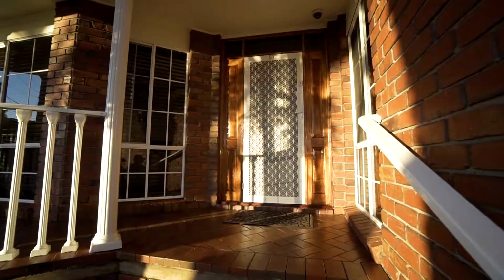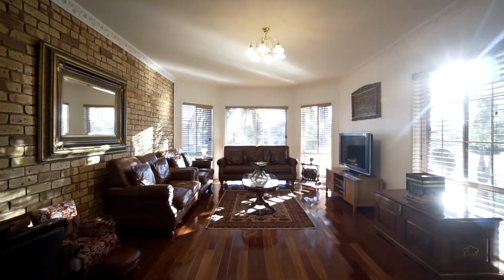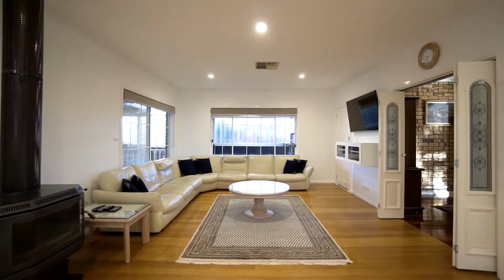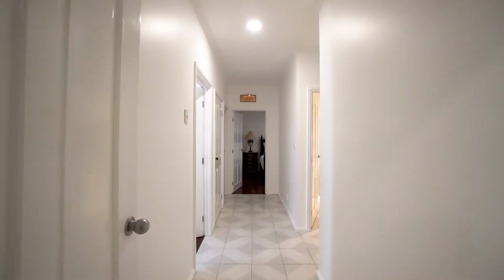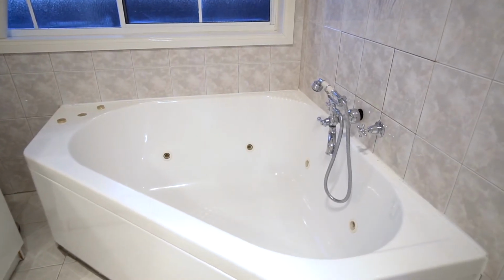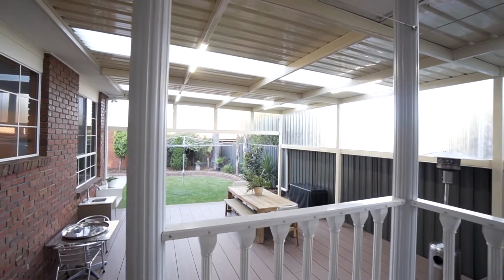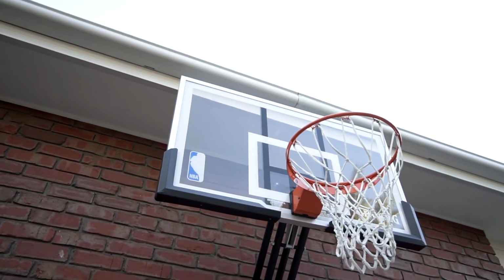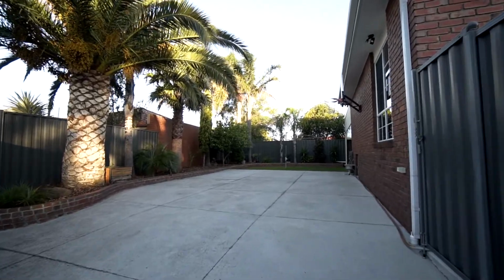61 Maple Crescent, Hoppers Crossing, FOR SALE Barry Plant Tarneit, Petar Krnjeta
61 Maple Crescent, Hoppers Crossing, FOR SALE Barry Plant Tarneit, Petar Krnjeta